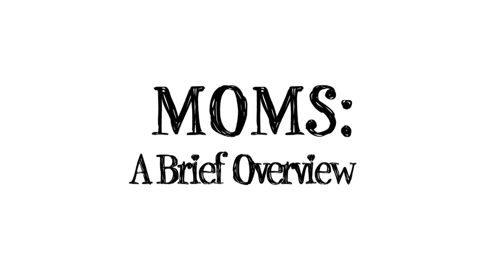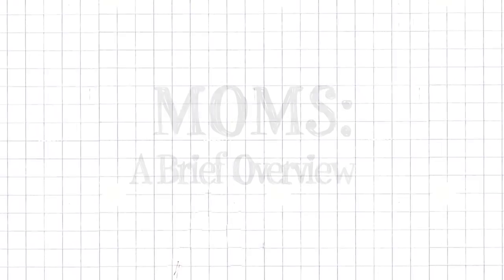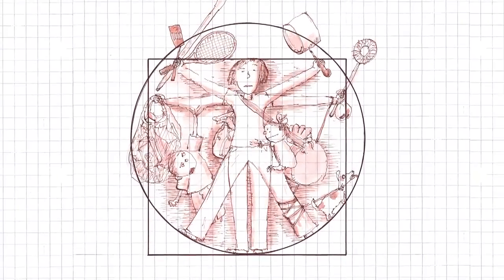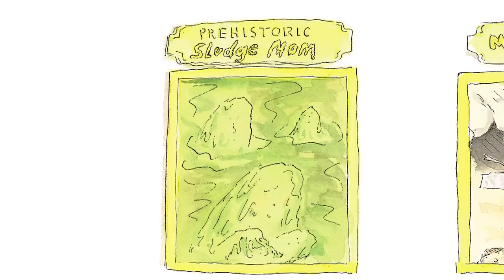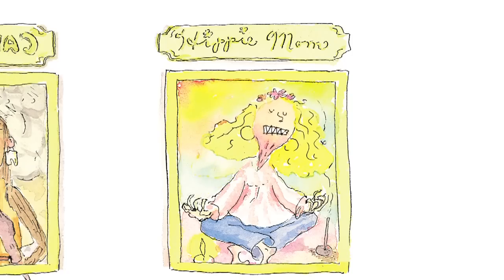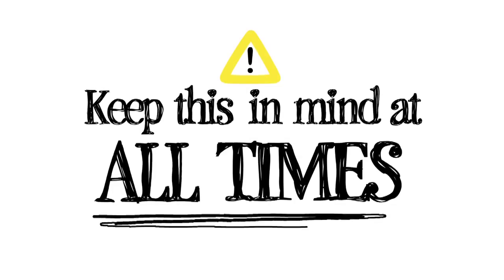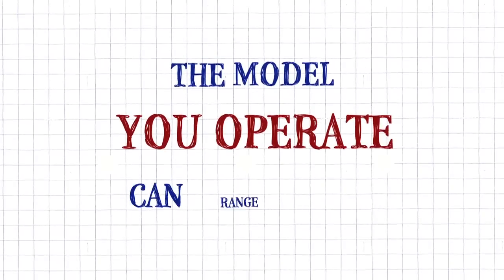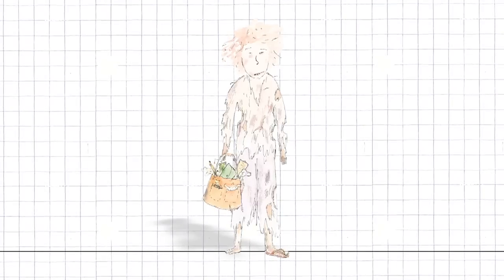MOMS: A Brief Overview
Moms are the most advanced human models on the planet.  To learn the essentials for a highly functioning mom, refer to M.O.M. (Mom Operating Manual) by Doreen Cronin and Laura Cornell.